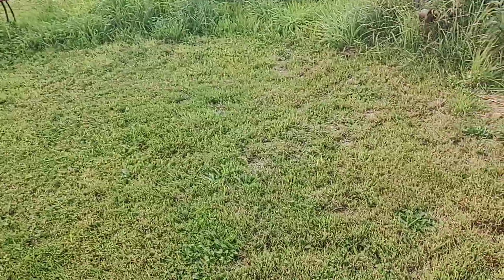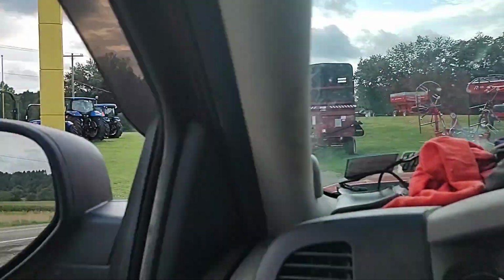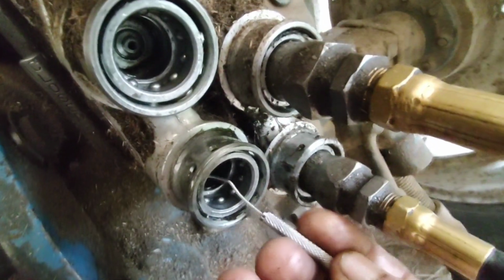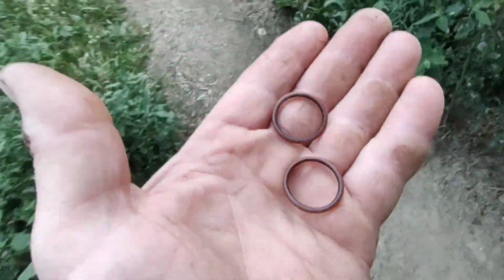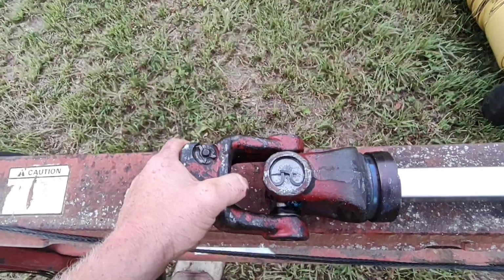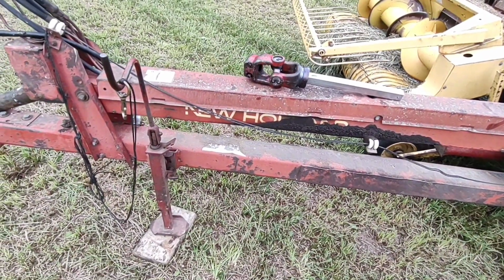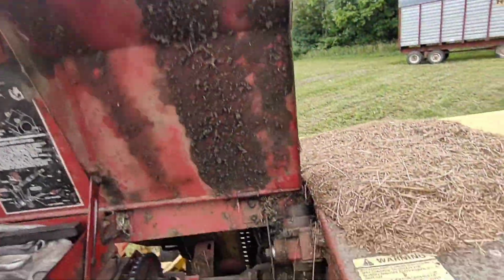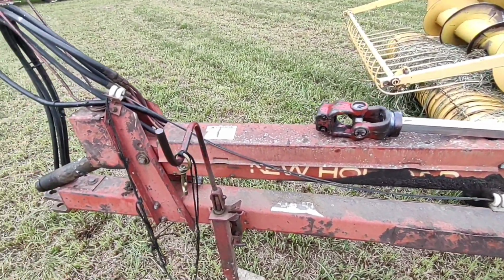PTO is fixed but may be another issue. And fixed a hydraulic leak. August 17, 2022